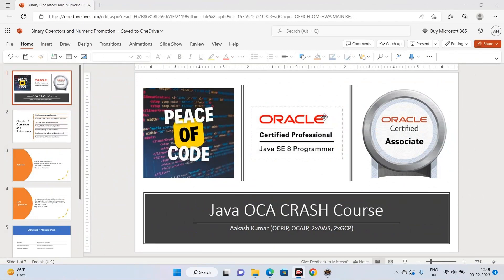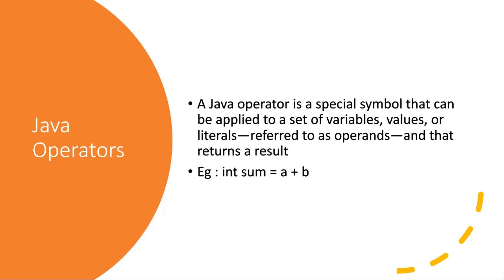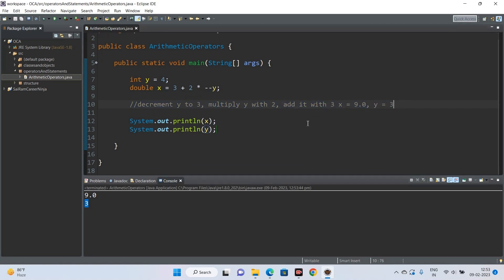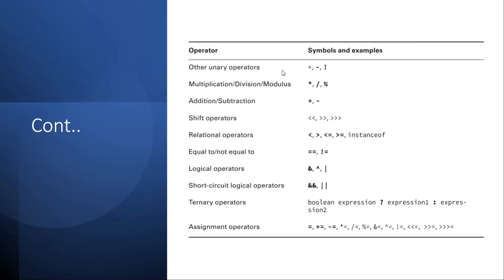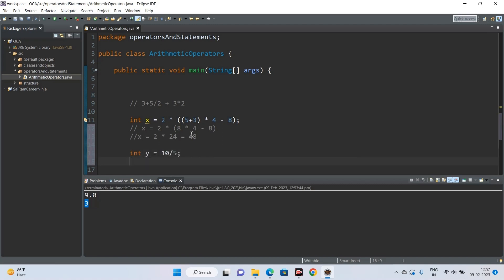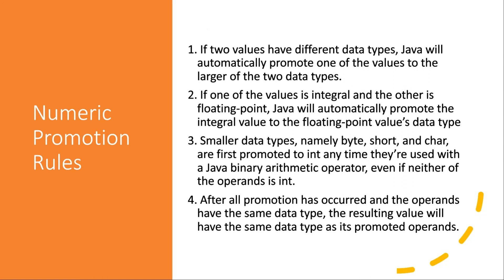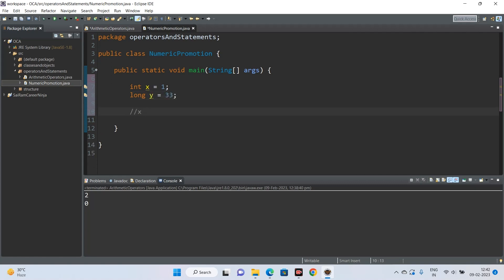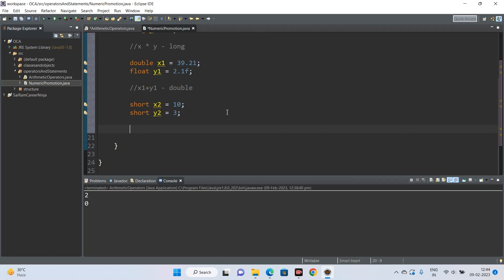Oracle Java Certification-OCA| Arithmetic Operators & Numeric Promotion in Java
Timestamps:
0:00 Introduction to Chapter 2
1:00 What are Operators in Java
4:16 Operator Precedence in Java
8:24 Numeric Promotion
11:00 Exam Questions Examples

Hi Guys, this is the 11th lecture in the OCA and OCP Certification preparation series, from this video we start with the Second Chapter which is Operators and Statements, this video specifically Covers the Arithmetic Operators and Numeric Promotion in Java and Some questions which may come from this topic.